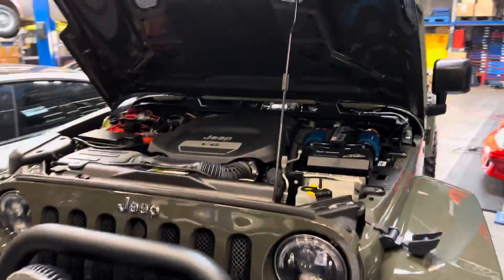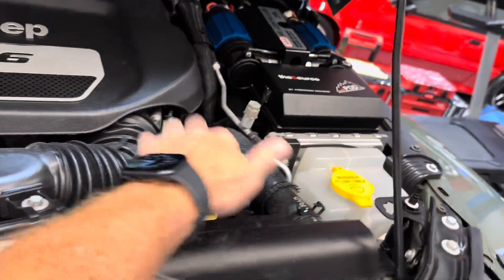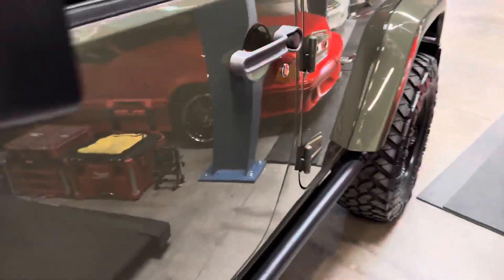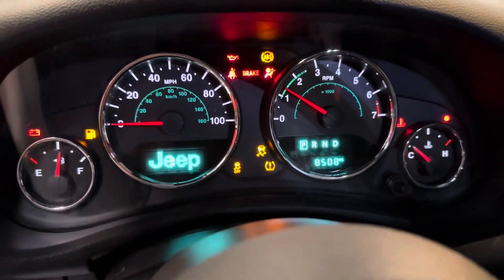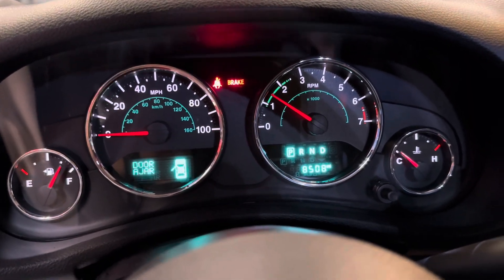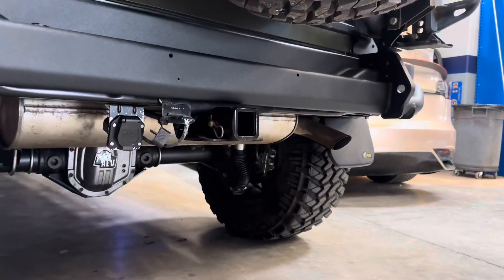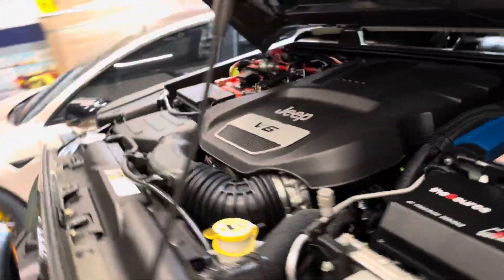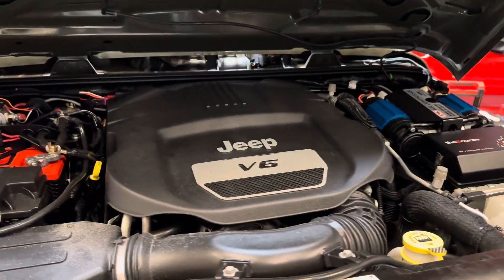2016 wrangler cold start